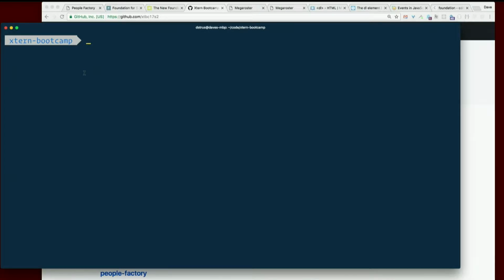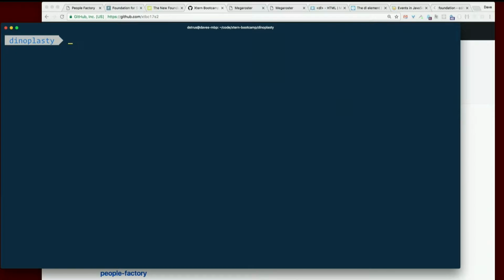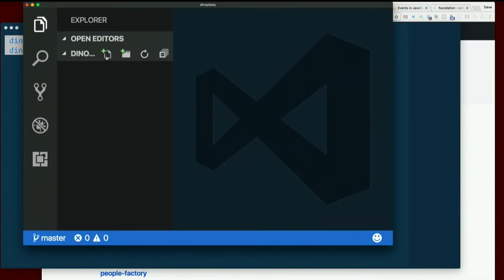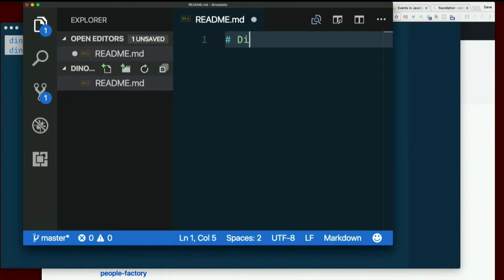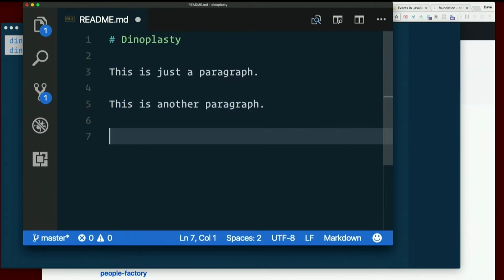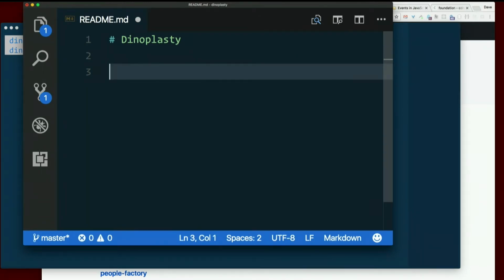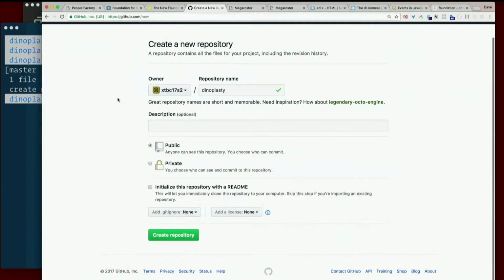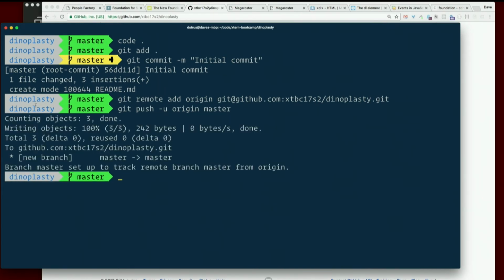Day 3 - Afternoon, part 5: Dinoplasty - New project on GitHub - XTBC 2017 Session 2